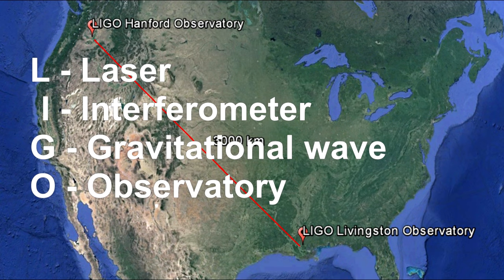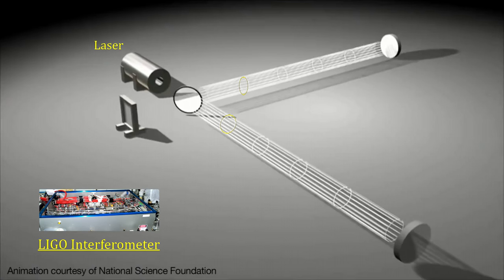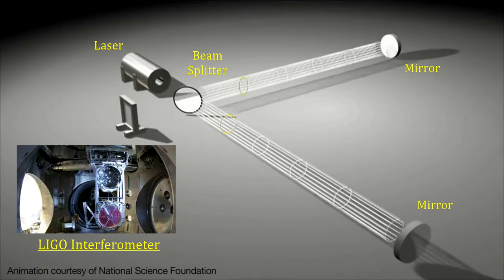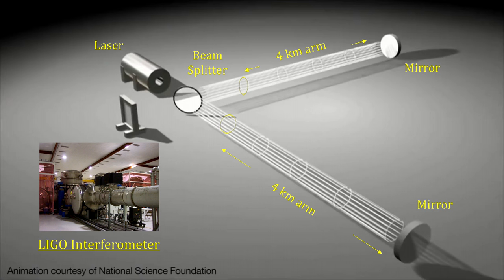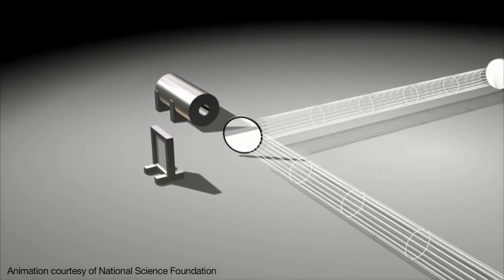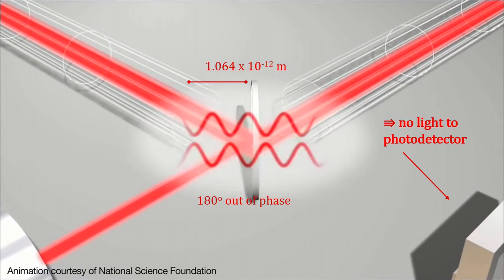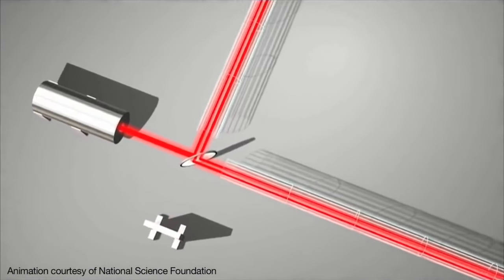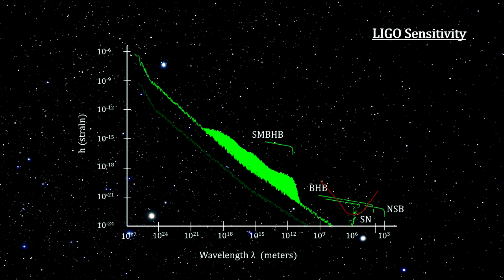Classroom Aid - LIGO Interferometer